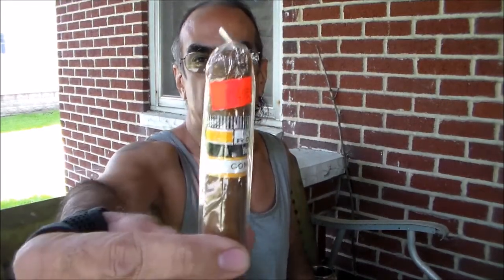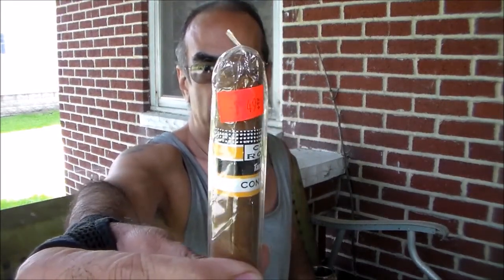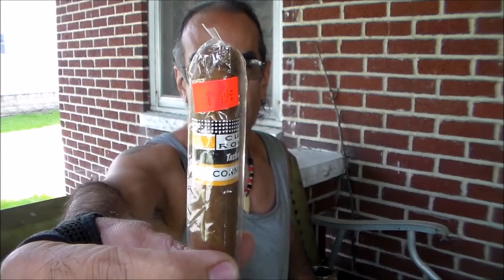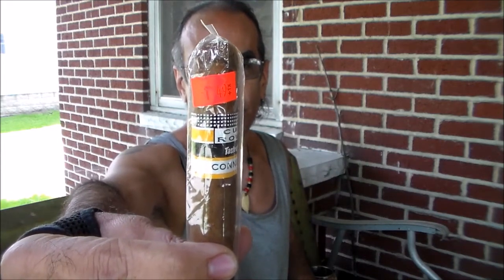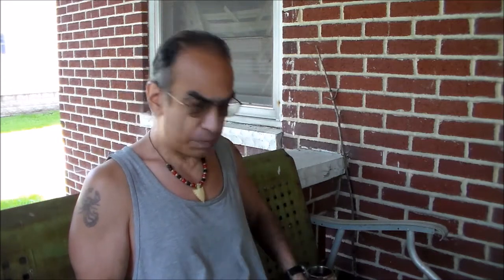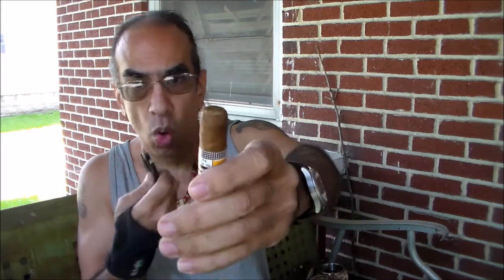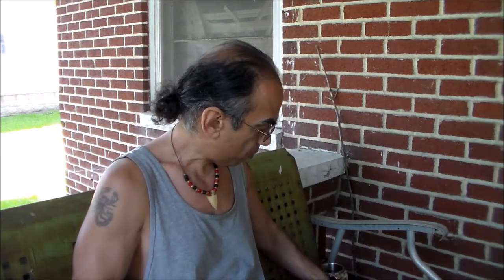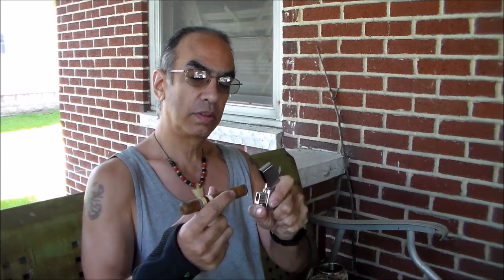Porch Cigar: Trying a $1.49 Cuban Rounds Connecticut Robusto